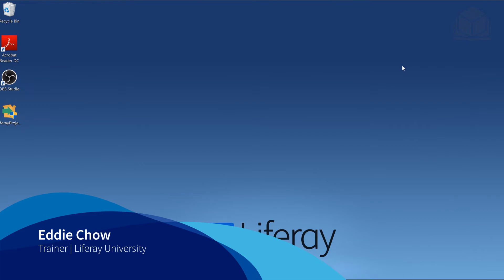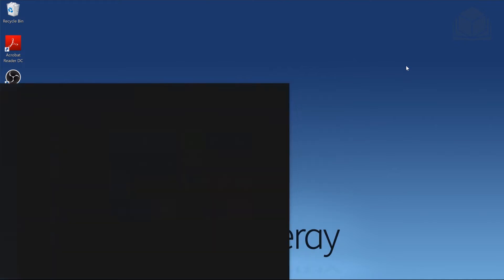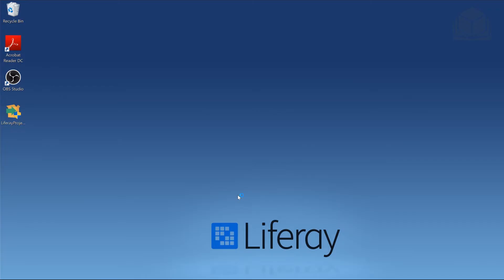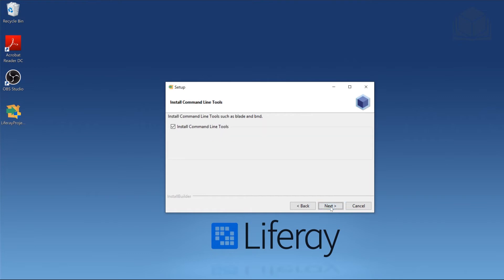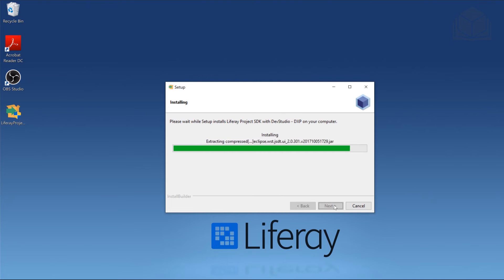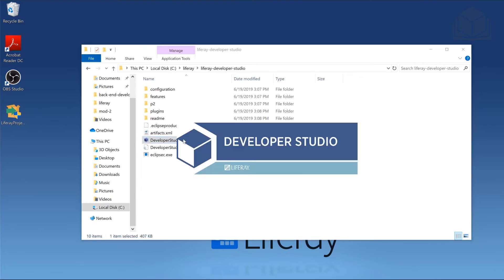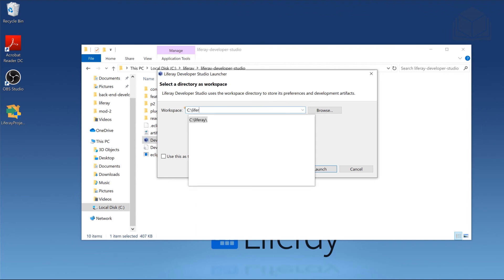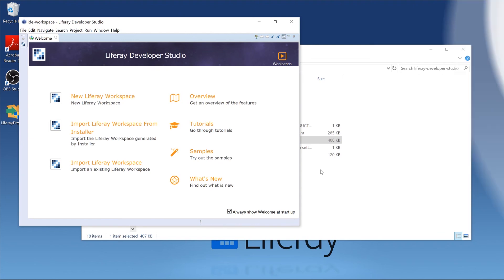e Set Up the Dev Environment